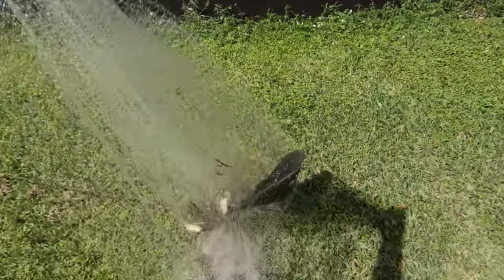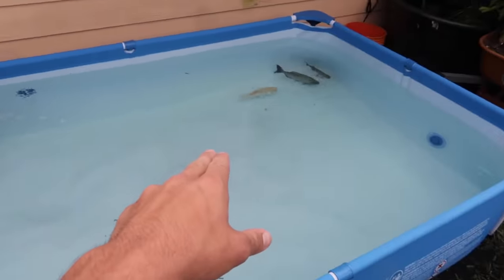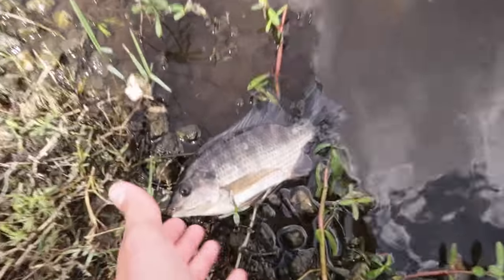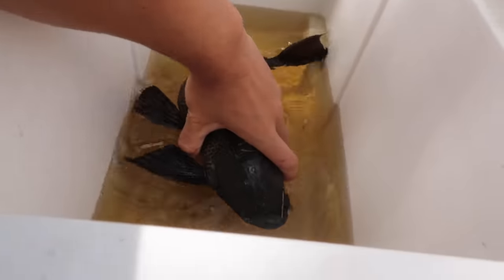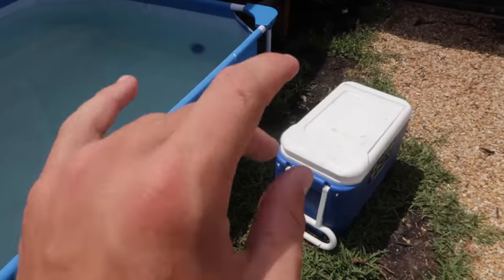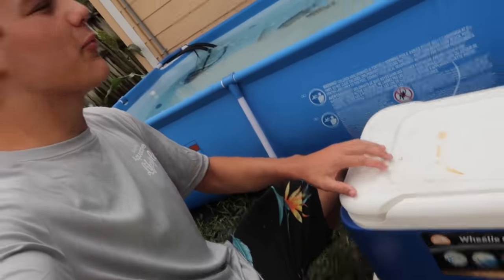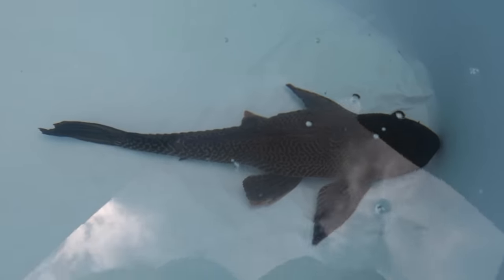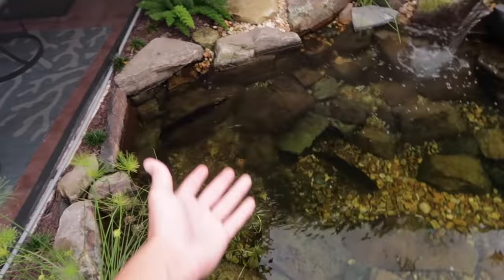ARMOUR CATFISH for My *NEW* POND!!!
Castnetting the Newest addition to My POND.